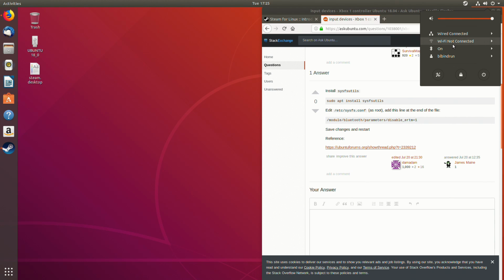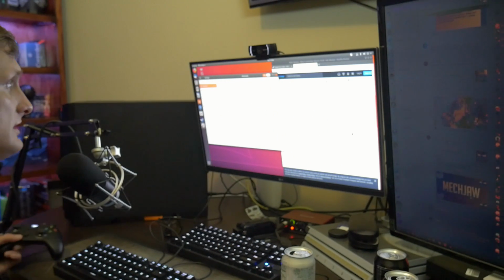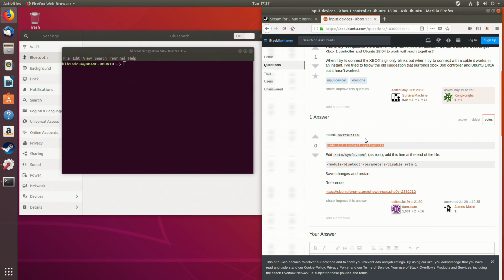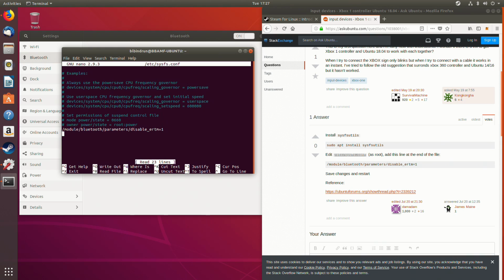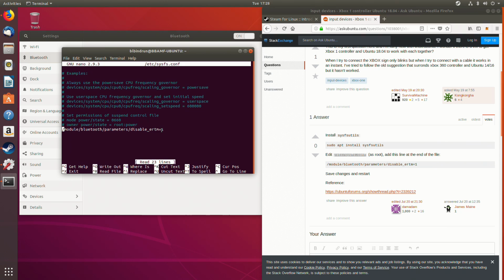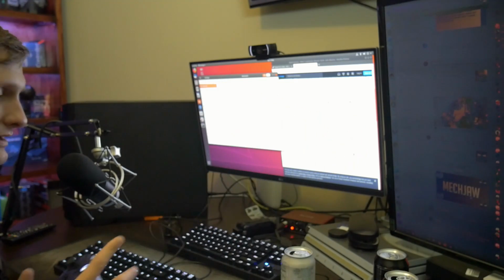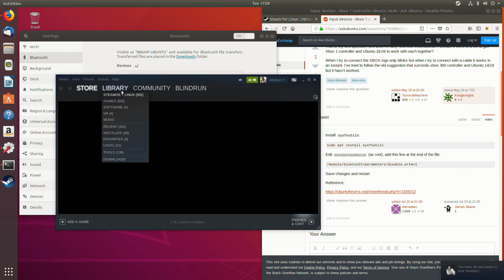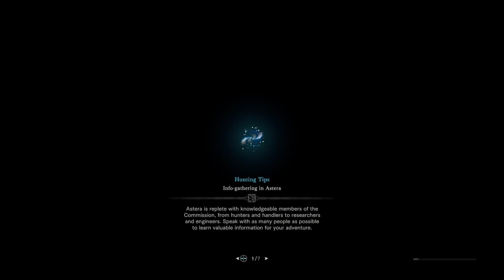Connect Your Xbox One Controller To Ubuntu Wirelessly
How to connect your xbox one s or xbox one x bluetooth supported controller to ubuntu wirelessly.

sudo apt install sysfsutils
sudo nano /etc/sysfs.conf
place the following at the end of the file. "/module/bluetooth/parameters/disable_ertm=1"
Current Build:
AMD R7 1800X
GSKILL Trident Z 2800MHz 32GB
Corsair H110i GT
Titan XP
Corsair AX860i
OCZ RD400 256GB
Seagate 4TB
Thermaltake Core P5
El Gato Game Capture HD60